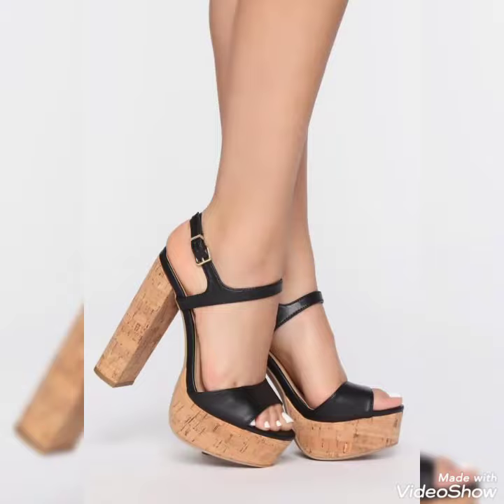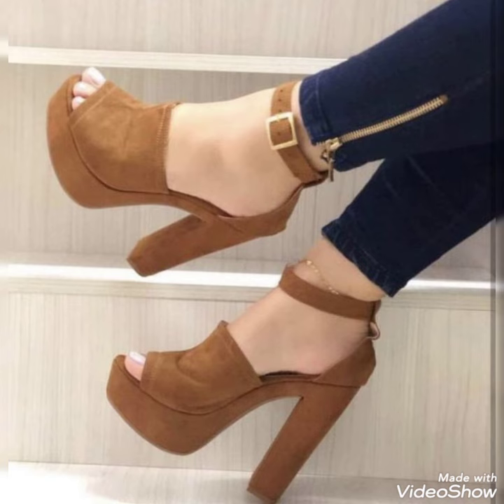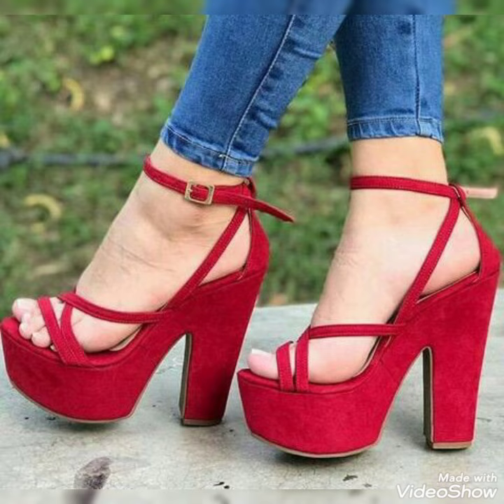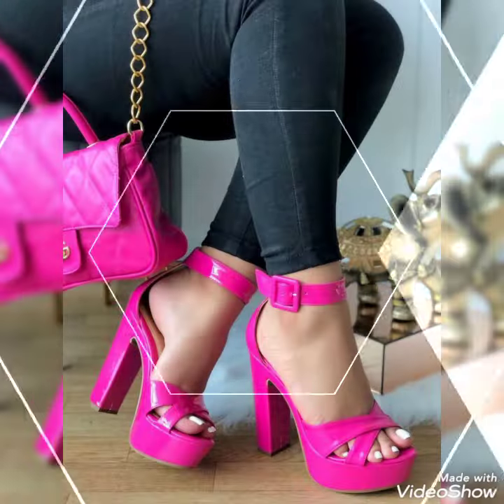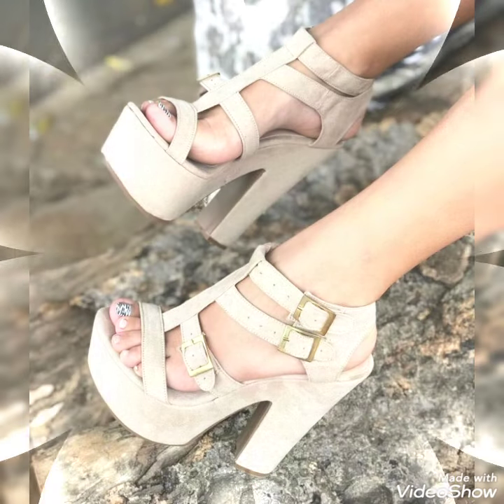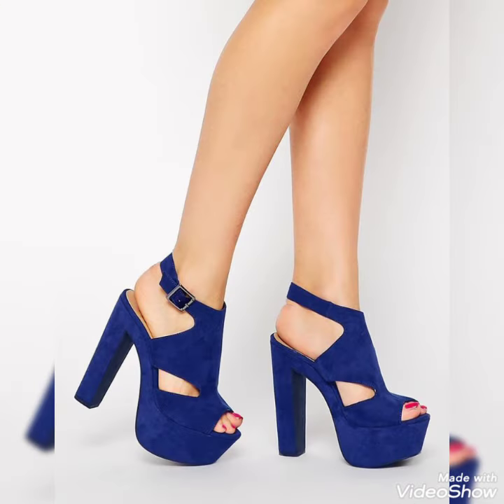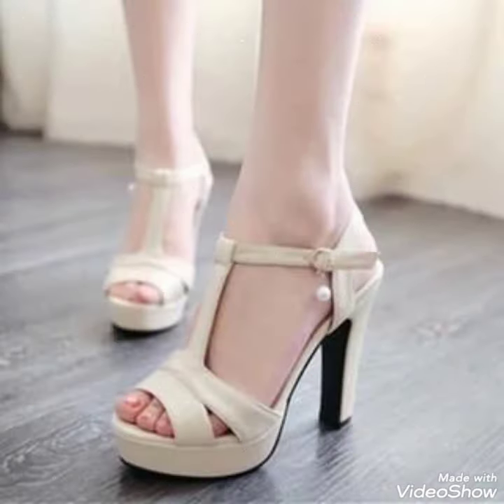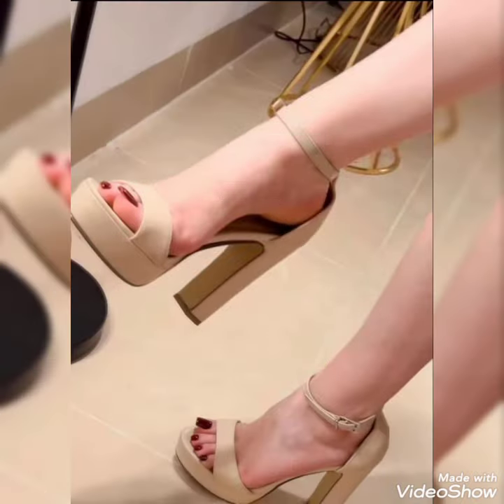amazing collection of party wear ankle strap block heel sandals for girls.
amazing collection of party wear ankle strap block heel sandals for girls.block heel sandals to make their look beautiful and confident.